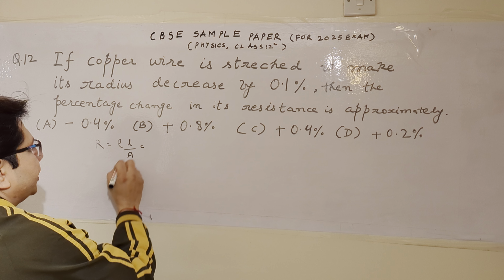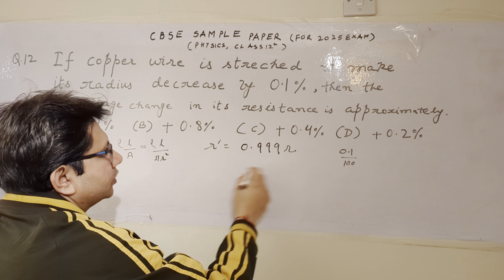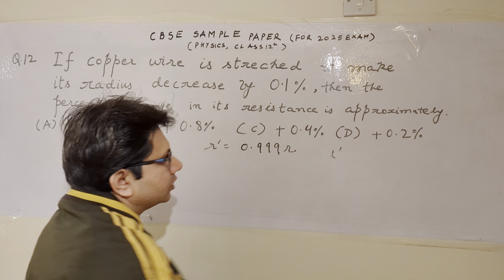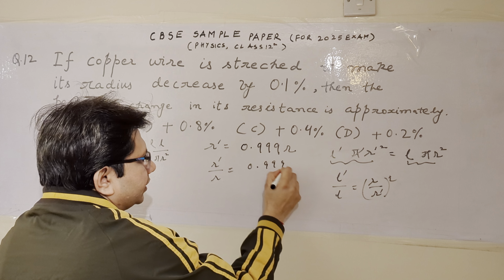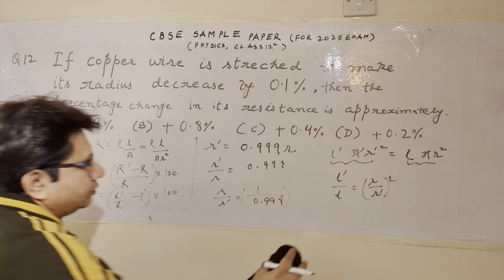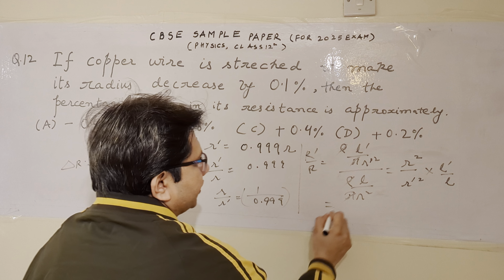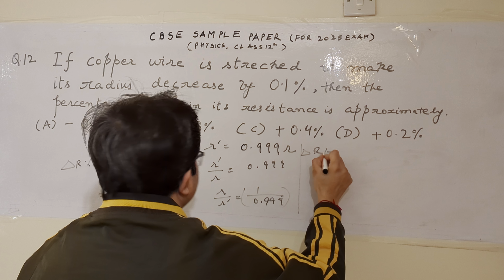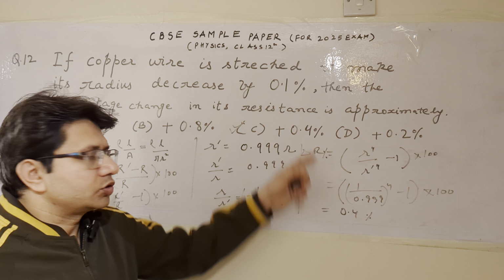If the copper wire is stretched to make it's radius decrease by 0.1%, then the percentage...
Resistance relation with length and cross section area and basic mathematics